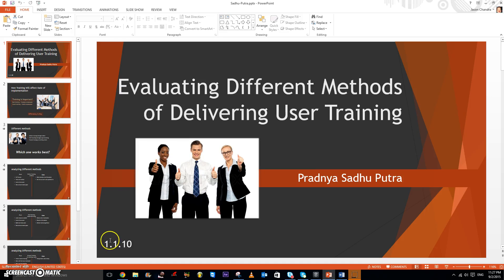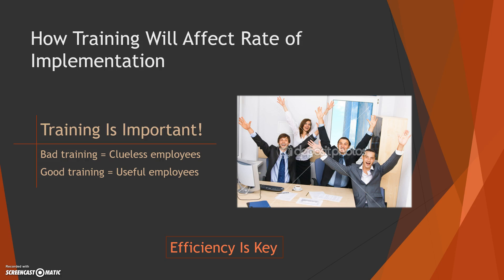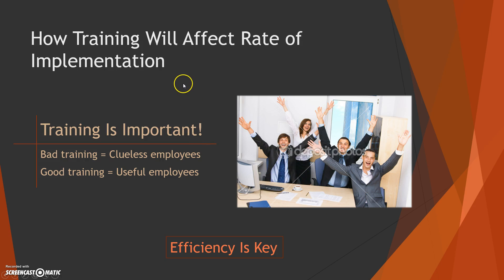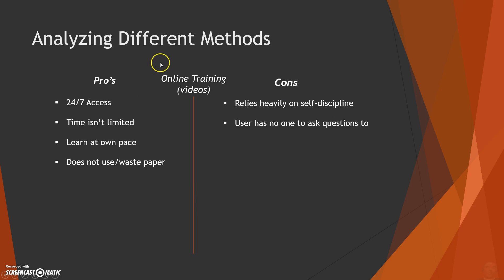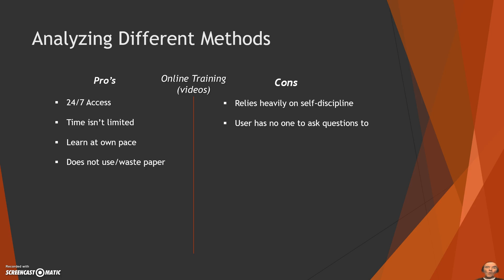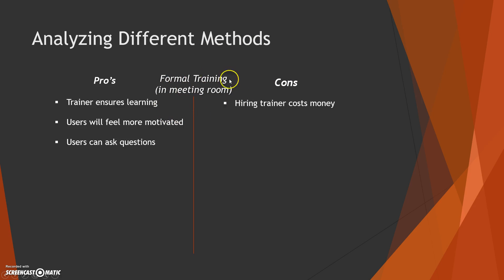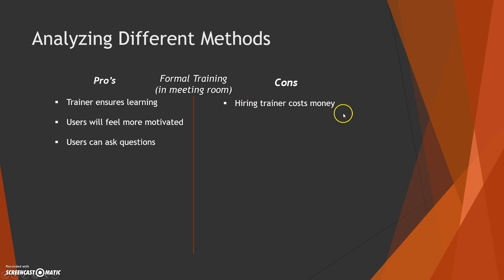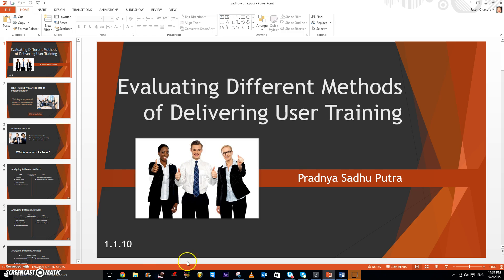IB HL Computer Science | 1.1.10 | Evaluate different methods of delivering user training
There are a variety of methods for delivering user training.

Self Help (Self Instruction):

Formal Classes:

Remote/Online Training: